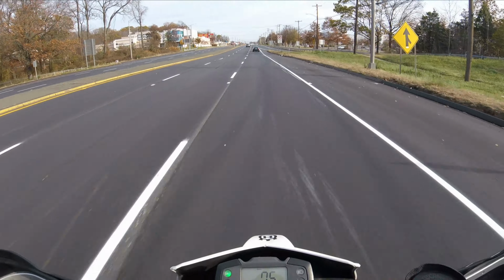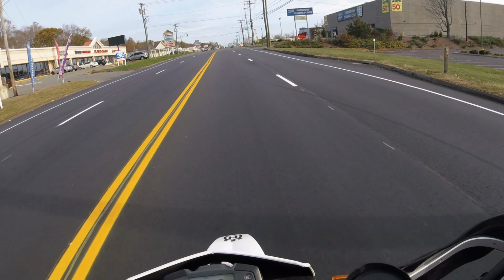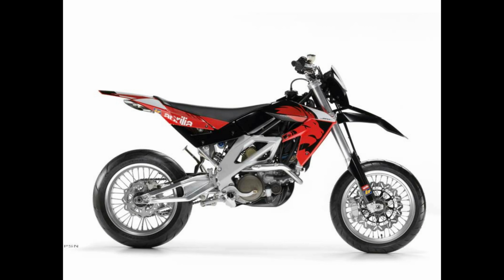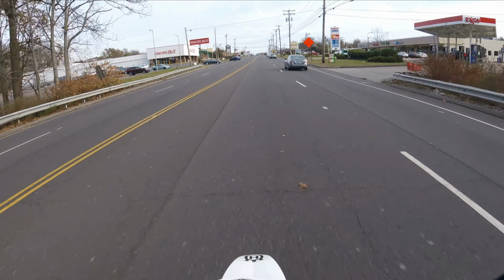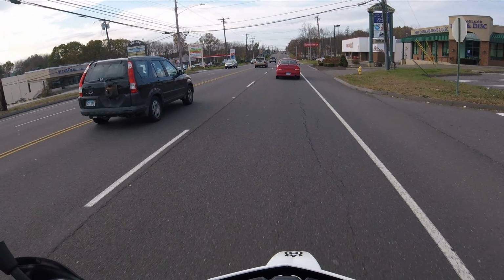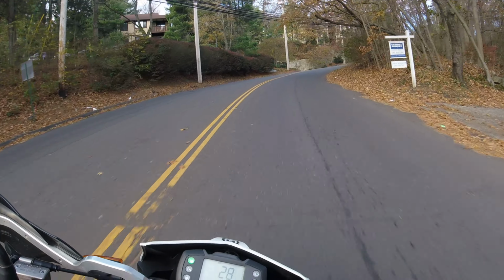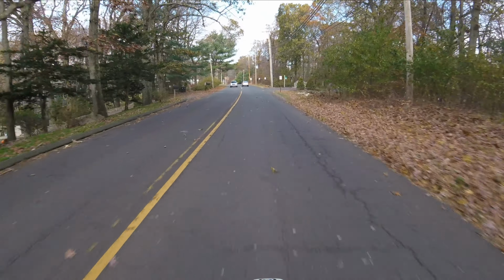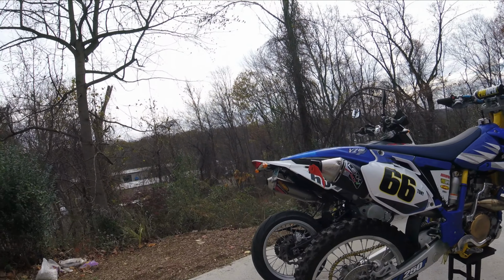Top 3 Best supermoto that you can't buy new anymore.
My choice of best street legal supermotos you can not buy new anymore. Lightweight, powerful and beautiful. Husaberg FS 650, Aprilia SXV 550, KTM 660 SMC LC4.